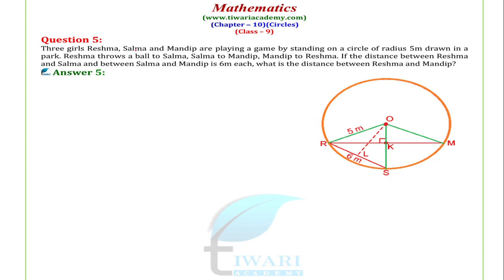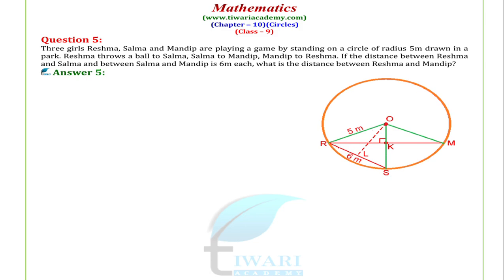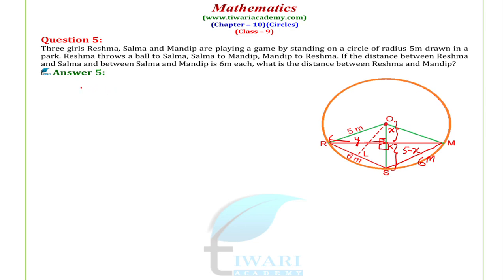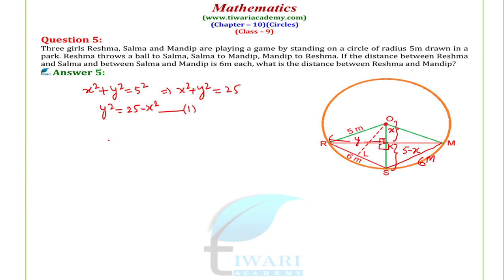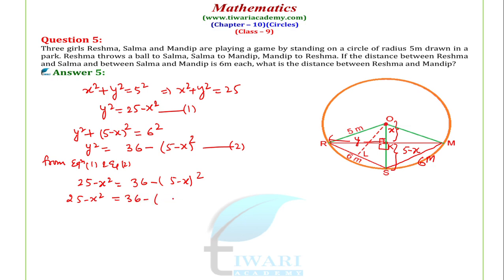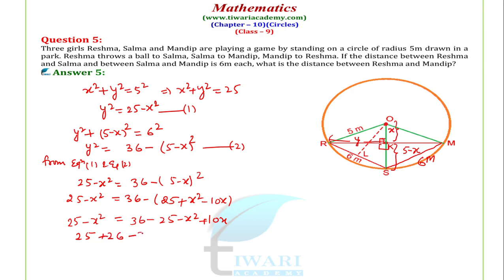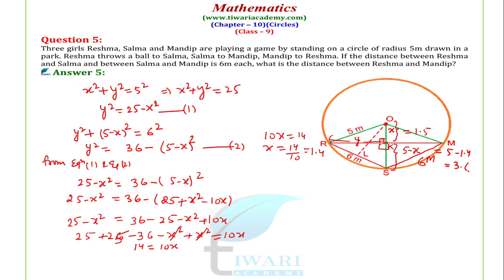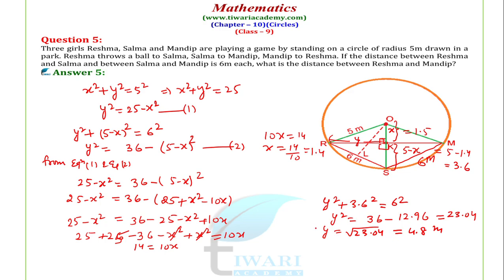NCERT Solutions for Class 9 Maths Chapter 10 Exercise 10.4 Question 5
NCERT Solutions for class 9 Maths Chapter 10 Exercise 10.4 Question 5 of Circles. to download other study material and PDF contents.